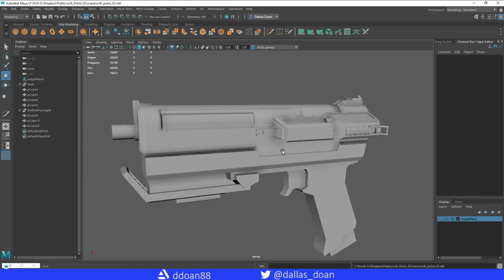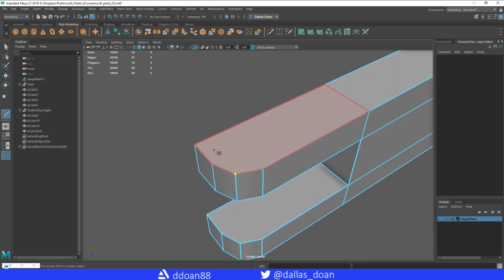Using Technology to Help Improve as an Artist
How does someone use Technology to help themselves improve as an Artist? In this video I go over some of the technology I use to my advantage to allow me to grow as an artist.